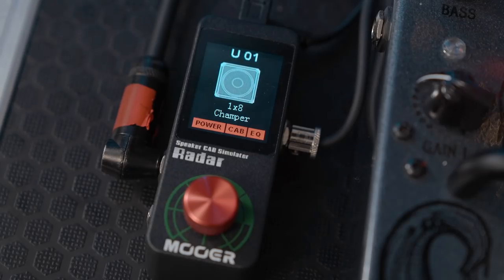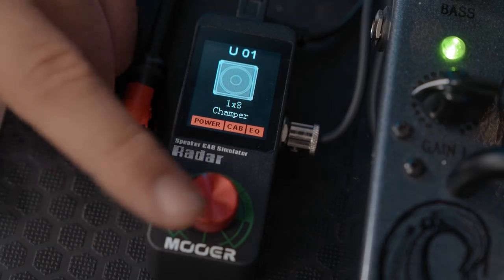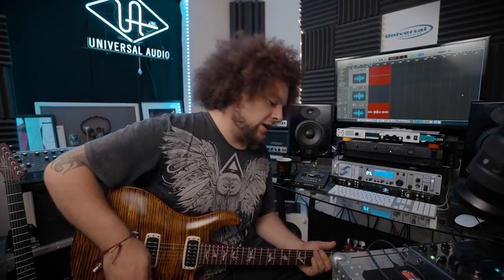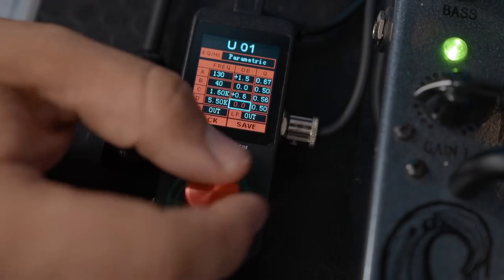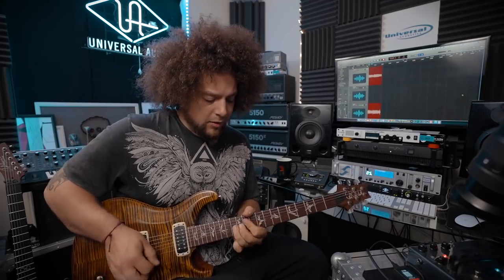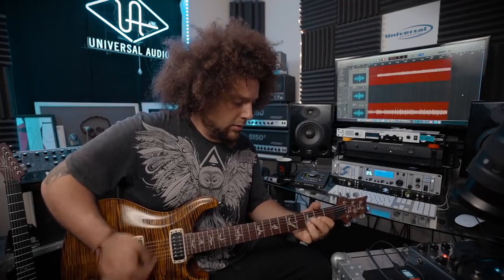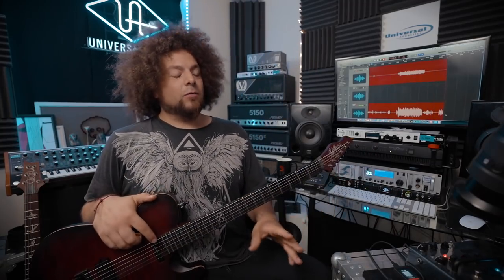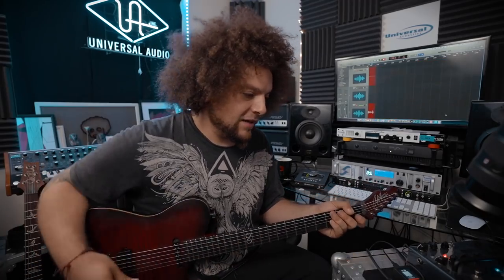Mooer Radar CAB Sim Pedal | SUPER USEFUL & PORTABLE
This thing is so handy, take your IR's in your pocket anywhere, will fully functional EQ & Editing tools!

Rabea Massaad 'Grinding Gears' EP | Available Now

Amazon Music

I'm the lead guitarist in Toska, FrogLeap & Dorje where i write music, make songs and have a great time with my mates.

I've created a complete online guitar course with Musicisum - Sign up

Peace & Love